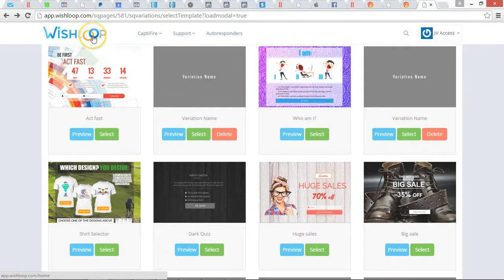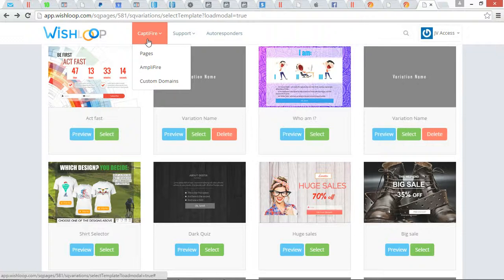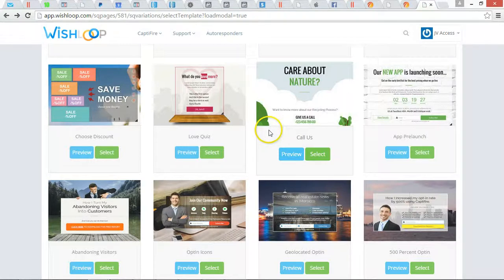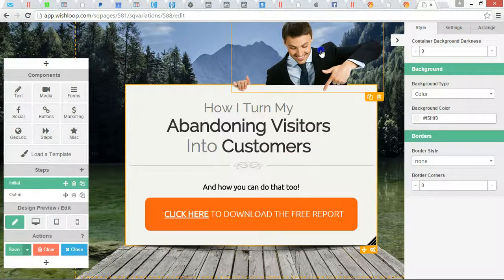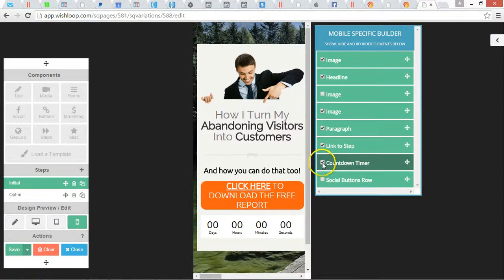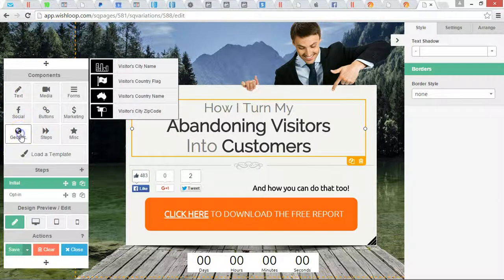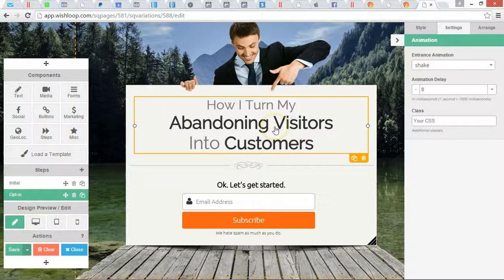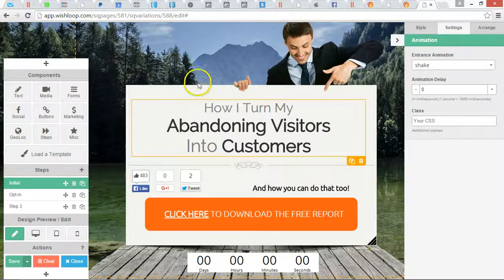Captifire (Landing Page Software) Review and Bonus - October 2015